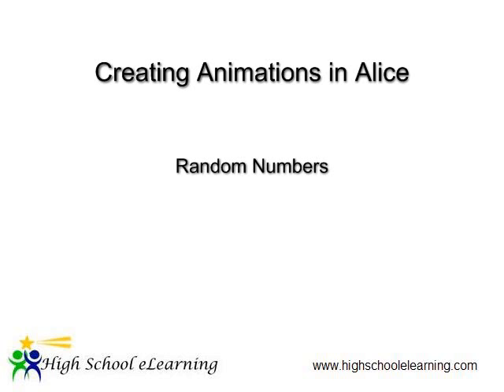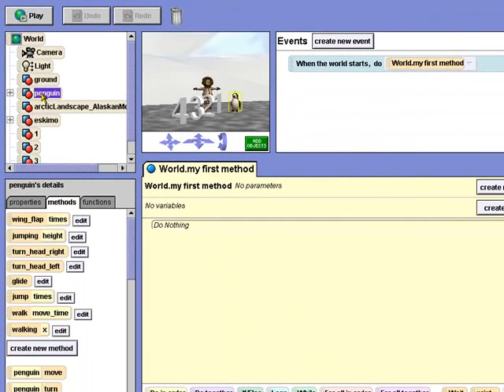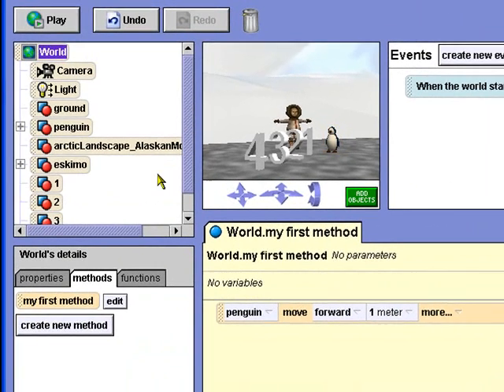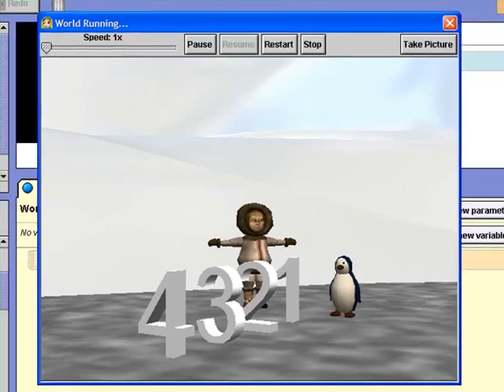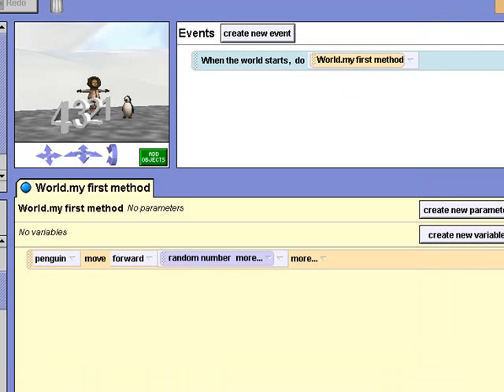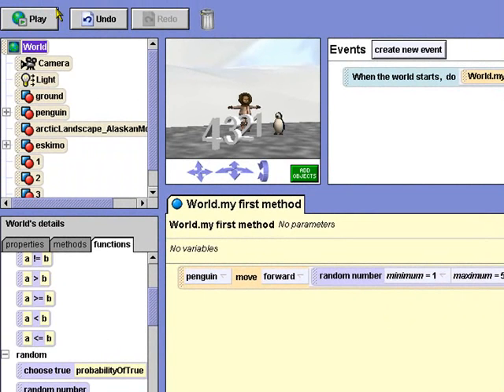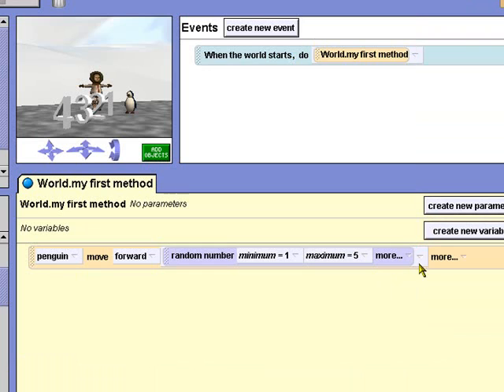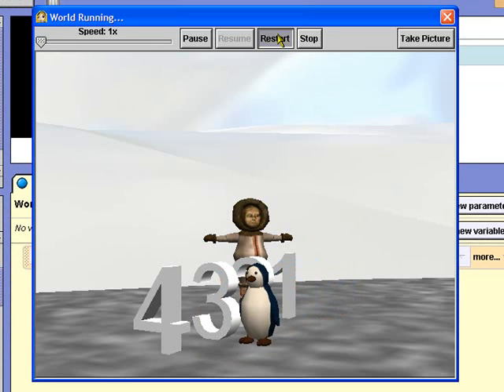Alice Programming - Random Numbers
Demonstration of the Random Number Function with Alice Programming by High School eLearning. for more fun interactive lessons!